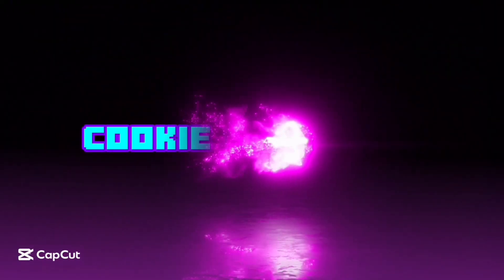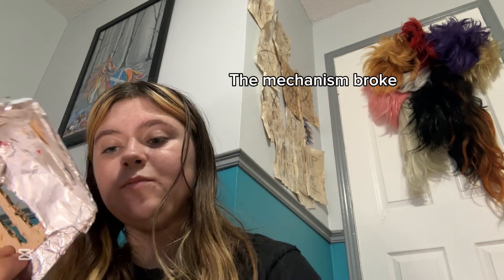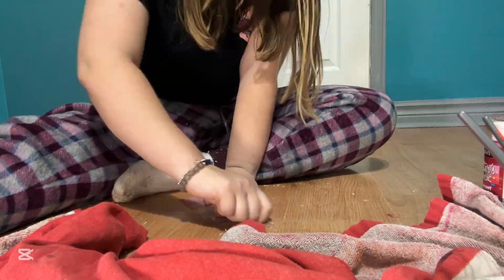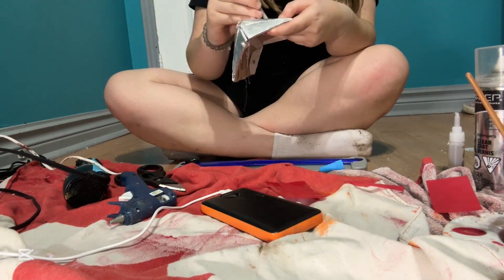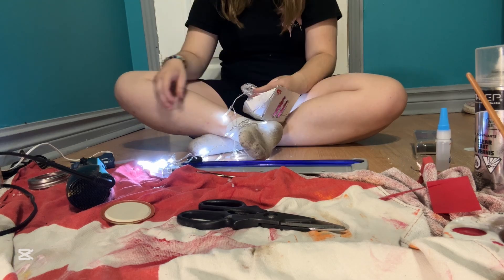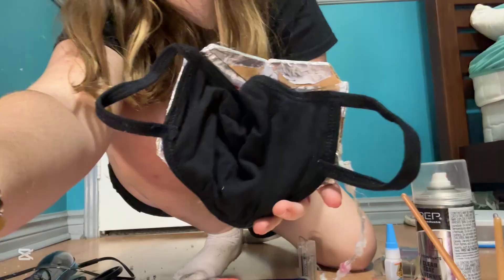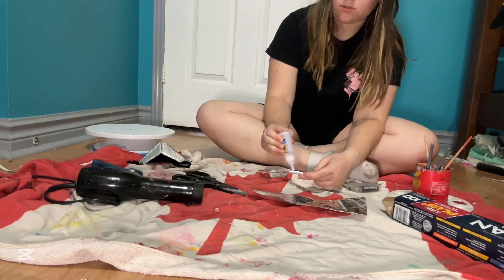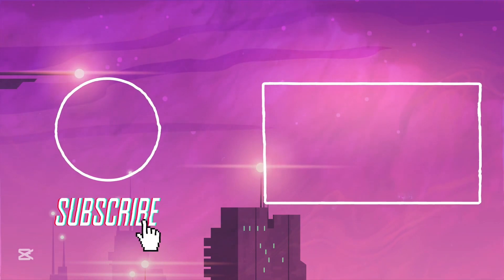Make It or Fix It episode 2: working generation loss mask